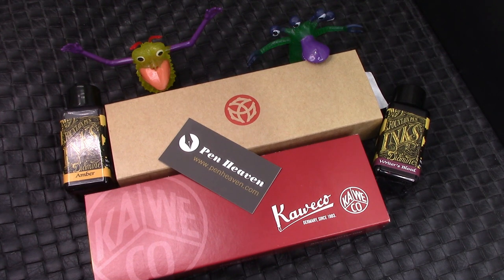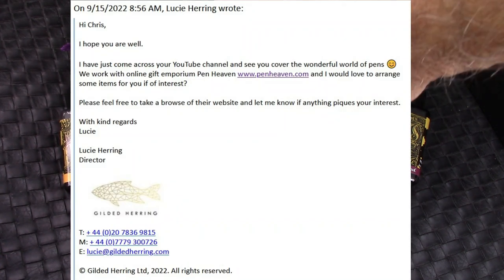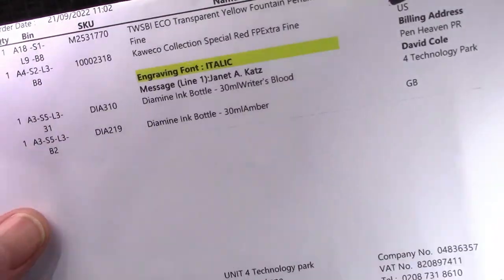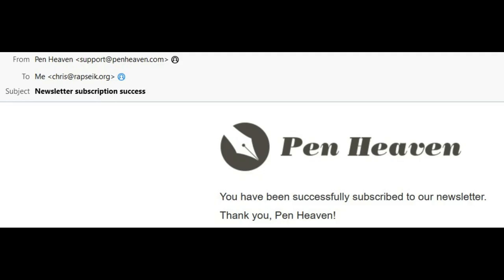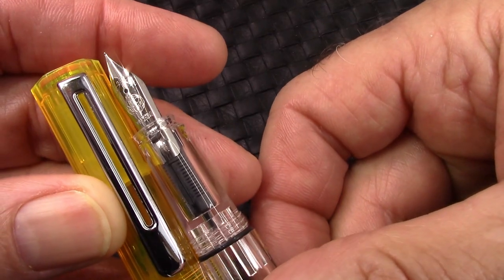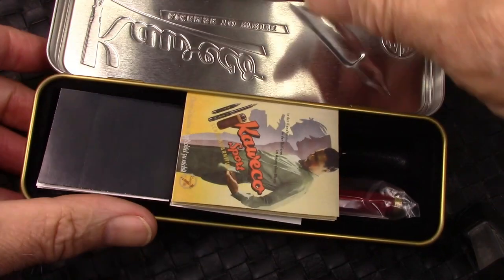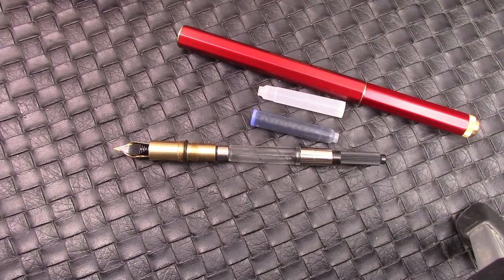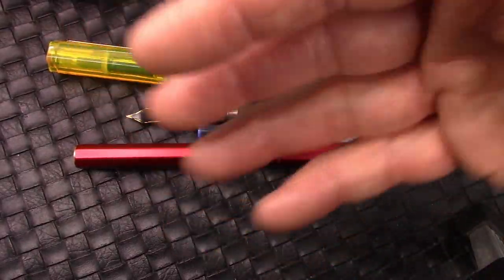Pen Heaven Pens a TWSBI ECO & Kaweco Collection (engraved)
I received 2 pens & inks from Pen Heaven.  A seller I had not looked at.  Great selection & prices.  Check them out.